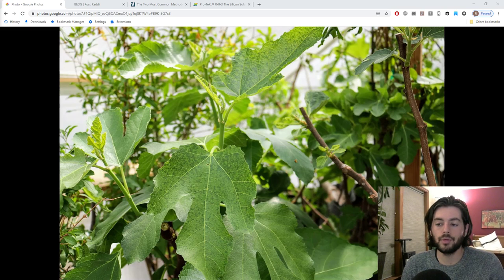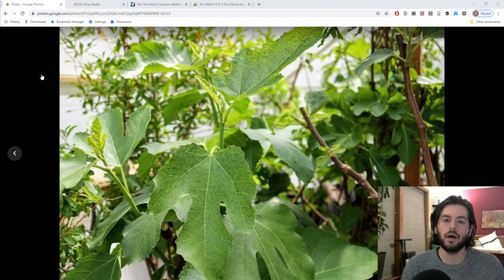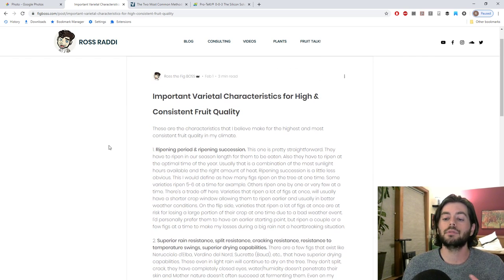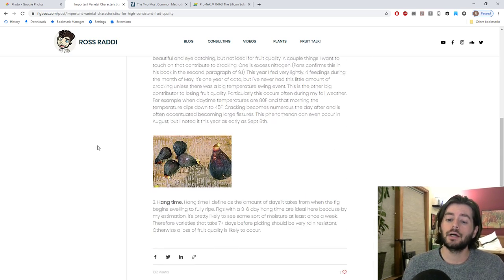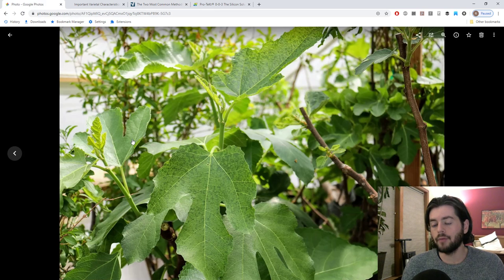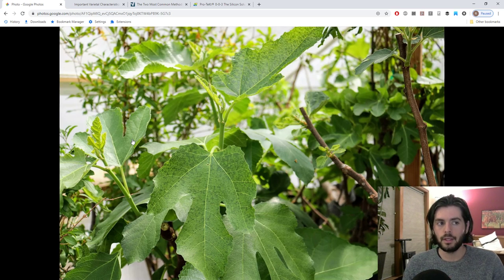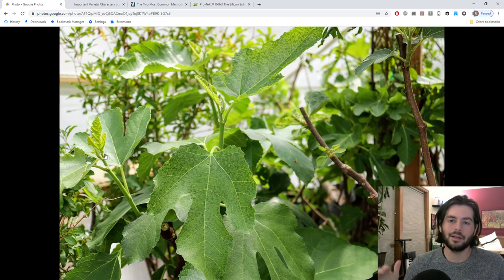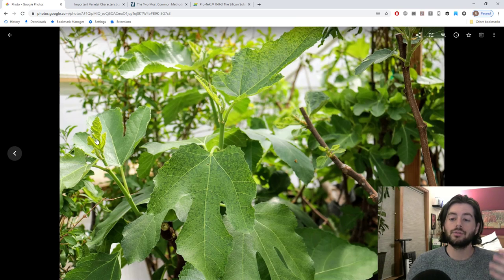Maximizing Fruit Production of Fig Trees